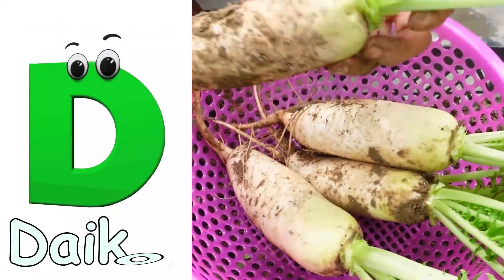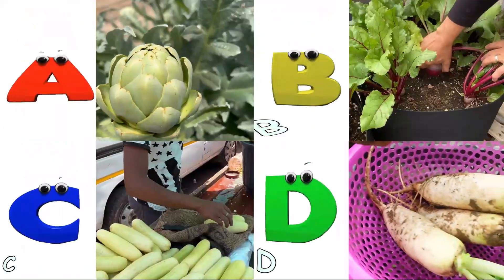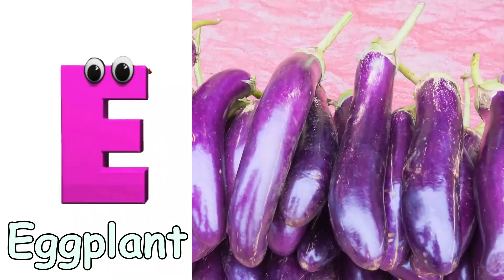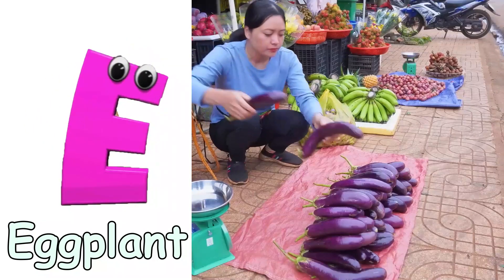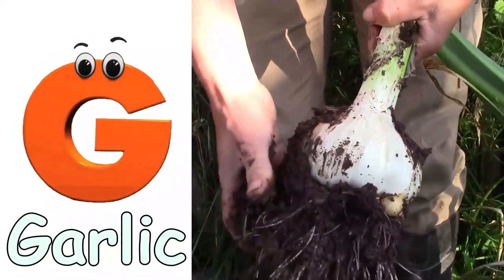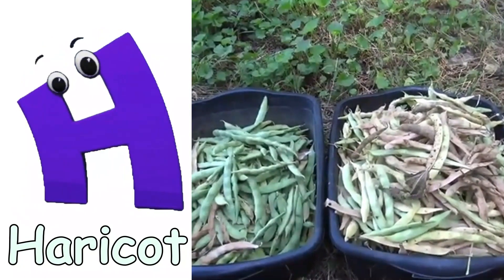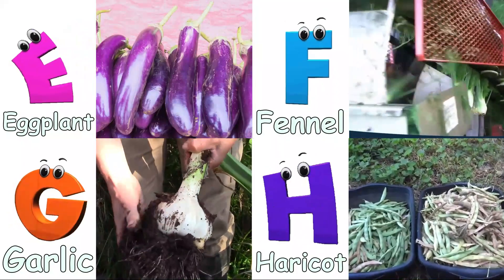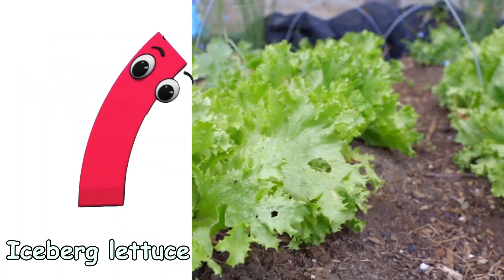Vegetables ABC Song | Vegetables Alphabet Song | Phonics for Kids | Baby, Alphabet Letters